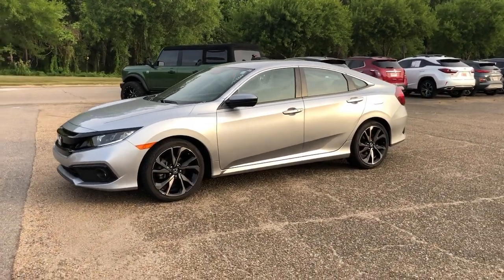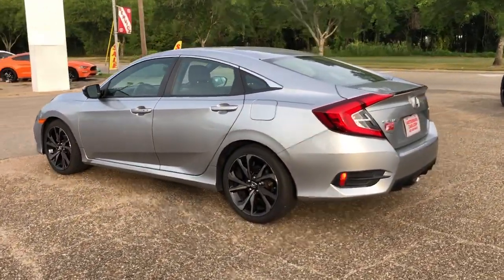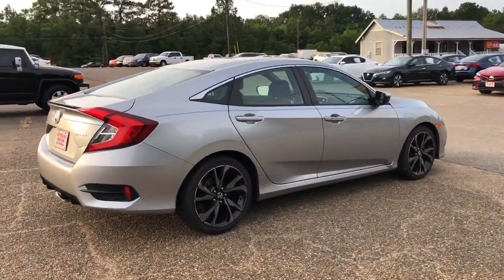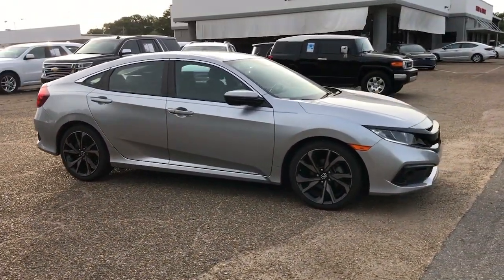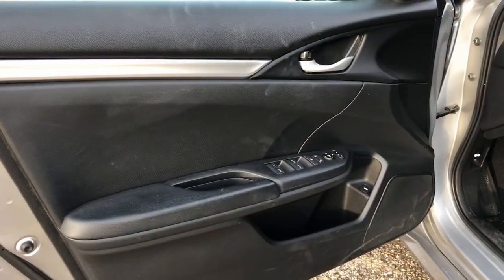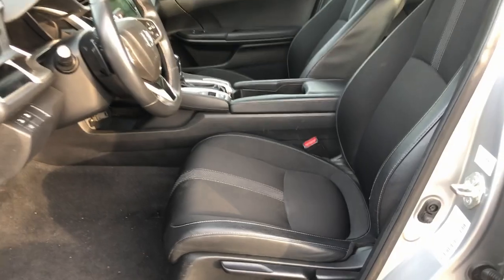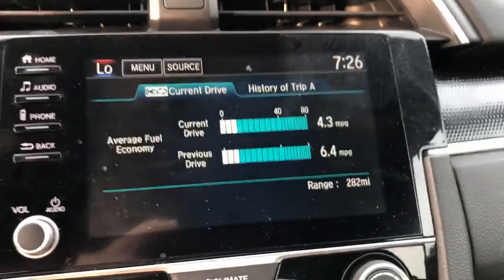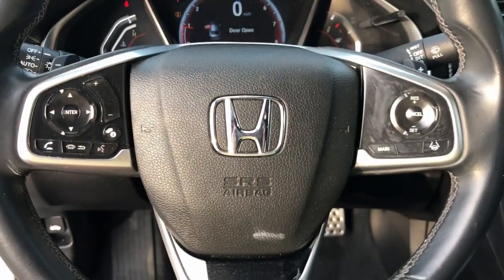2020 Honda Civic_Sedan Hattiesburg, Lumberton, Sumrall, Ellisville, Wiggins, MS H5800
Lunar Silver Metallic Used 2020 Honda Civic_Sedan Sport available in Hattiesburg, Mississippi at Hattiesburg Cars. Servicing the Lumberton, Sumrall, Ellisville, Wiggins, MS area.

Hattiesburg Cars
1620 West Pine Street